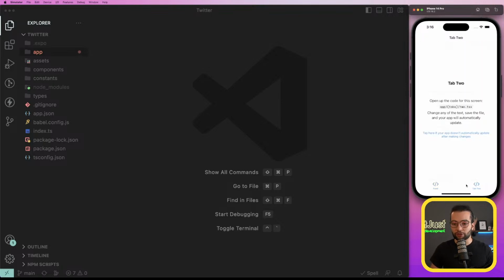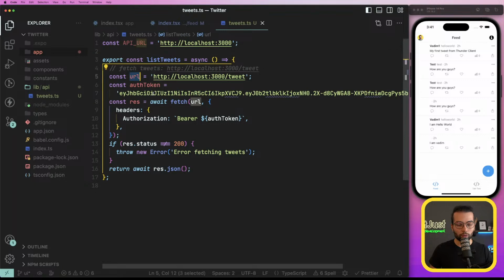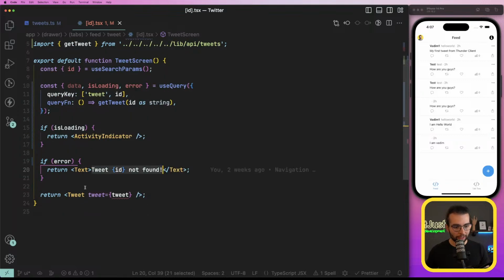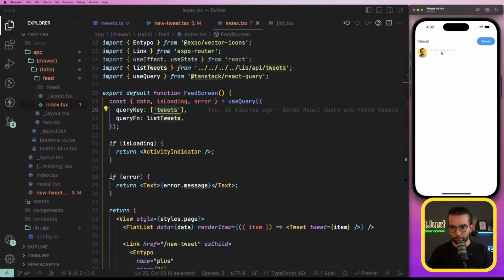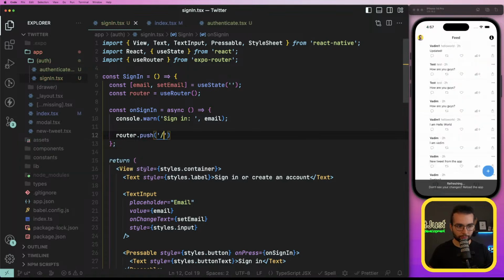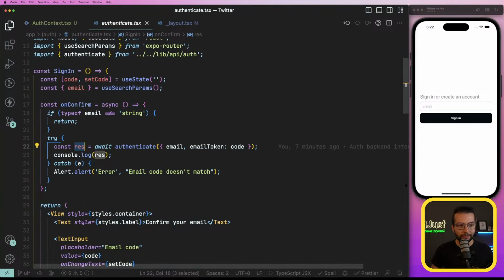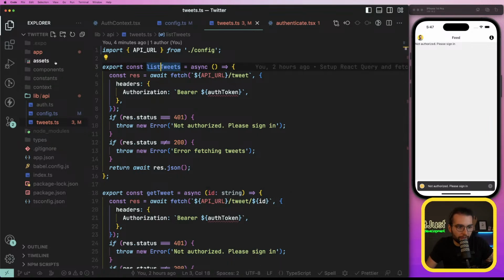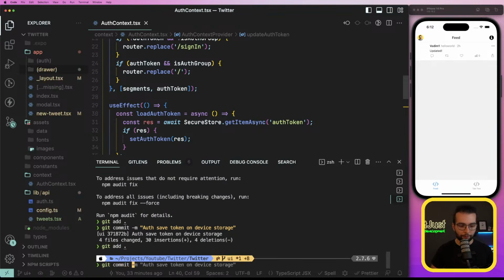Connecting Twitter's Frontend to Backend using node.js and React Native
In this video of our three-part series on building a Twitter clone, I will show you how to connect the frontend build with React Native and the custom backend built with node.js - together. If you haven't already, make sure to check out the previous videos where we built the UI and Backend separately. Join me as we bring our Twitter clone to life and take your app development skills to the next level!

This build includes a lot of tools & technologies, and it's a great opportunity to learn how to:
- Establish a seamless connection between the frontend and backend components for a cohesive user experience.
- Work with node.js and React Native